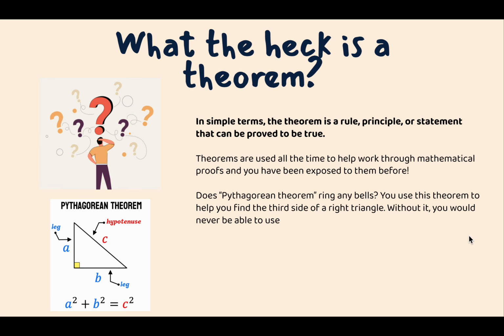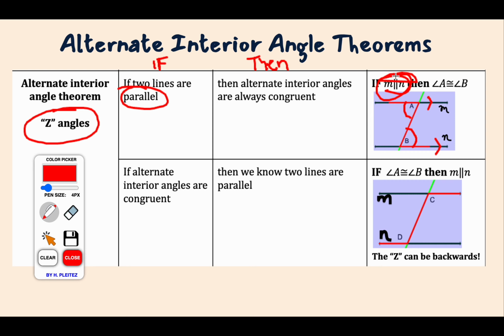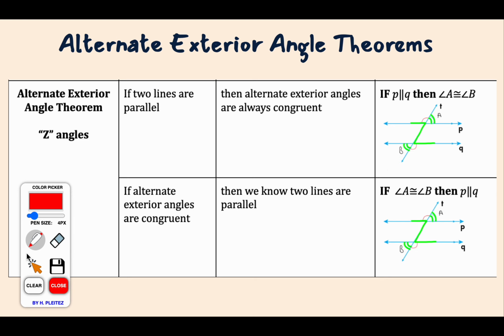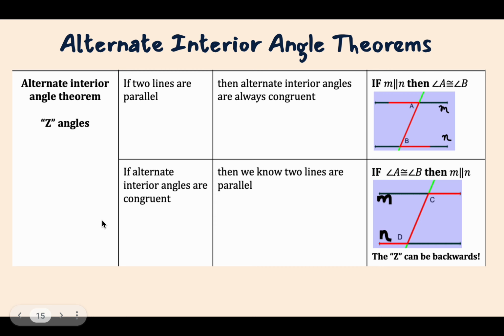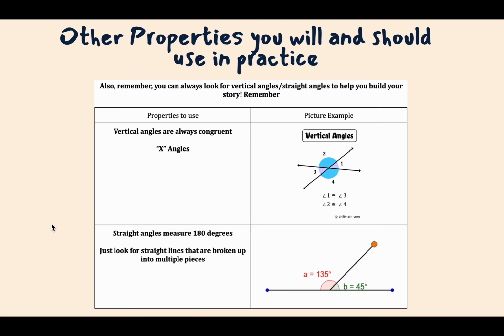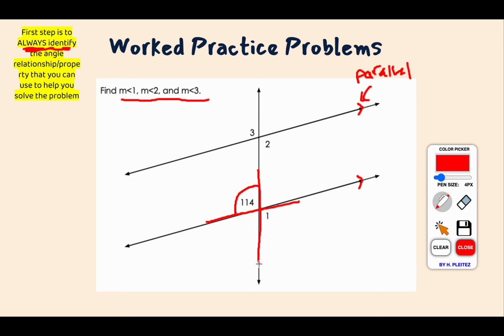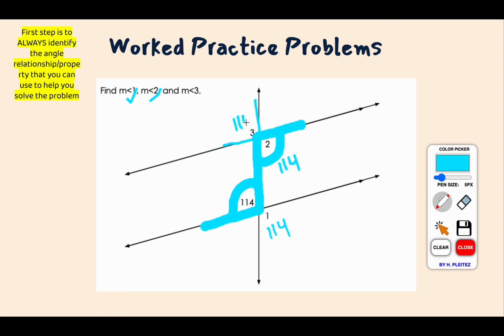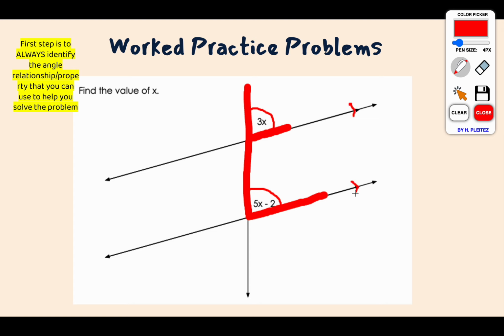Numerical Practice With Parallel Line Theorems